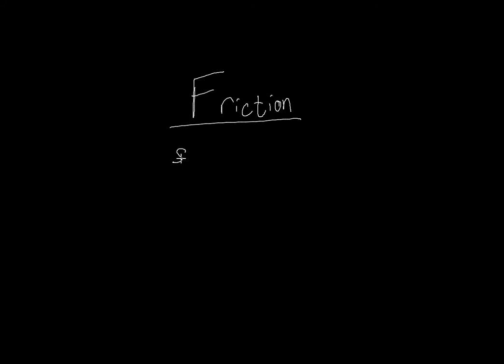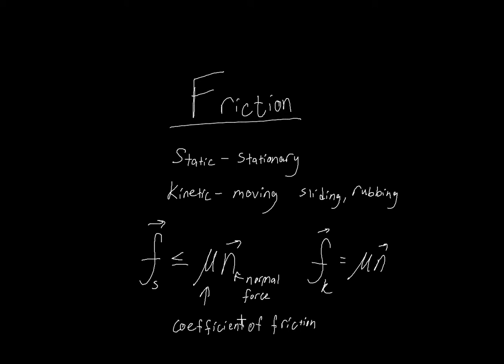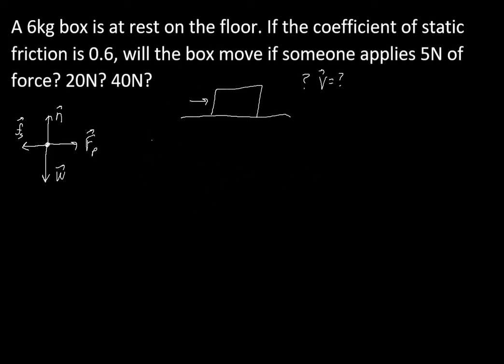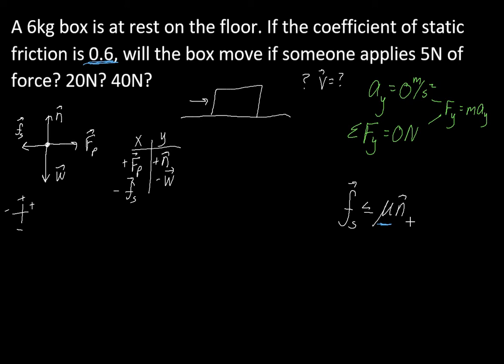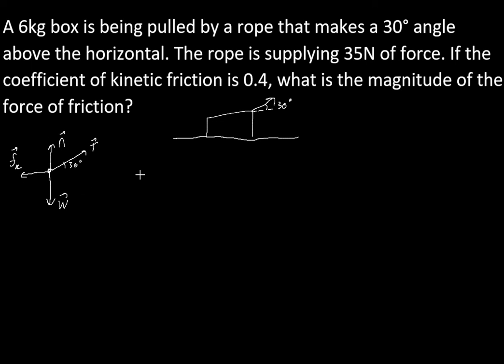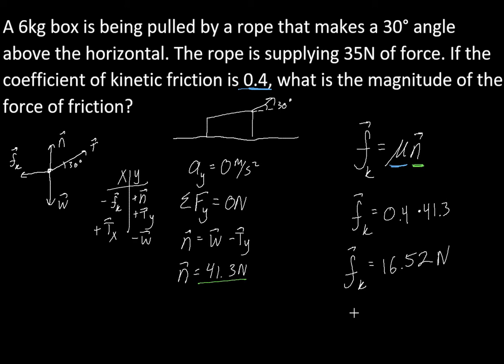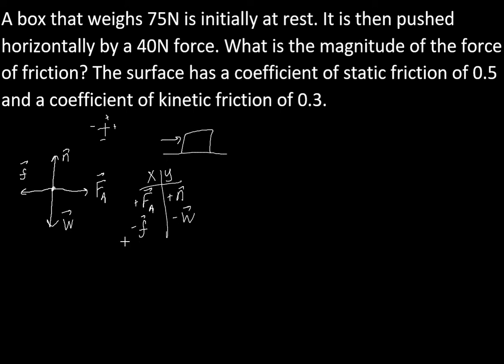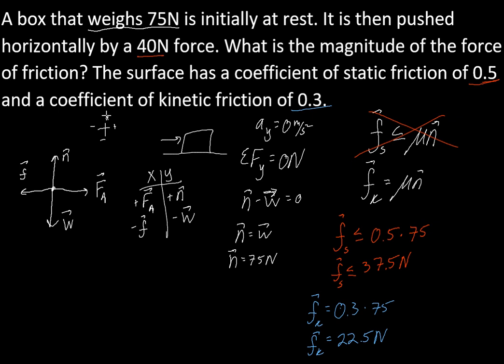Friction Force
A description of static and kinetic friction are and 3 examples of how to calculate them. It is a good idea to watch the normal force video before watching this one.